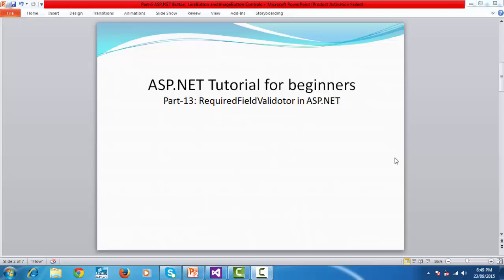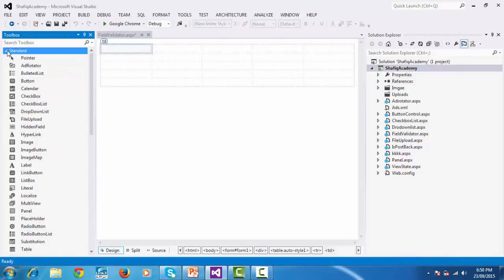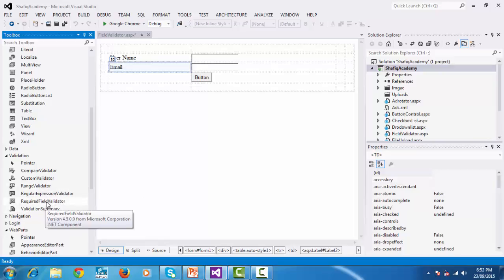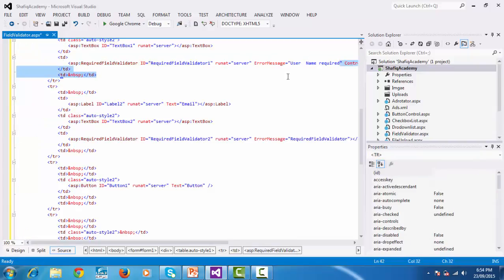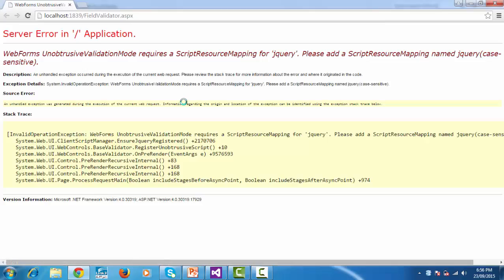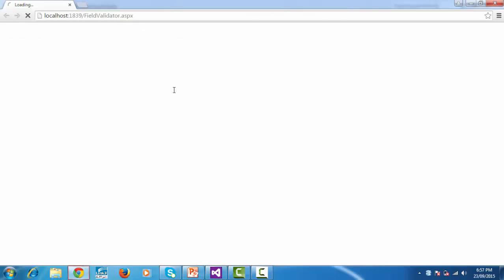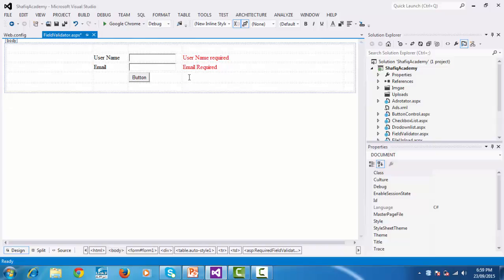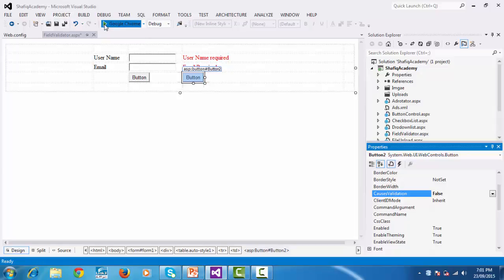Part-13 : RequiredFieldValidator in ASP.NET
A Beginner's Tutorial for Understanding and Implementing ASP.NET
Beginners Introduction to ASP.NET